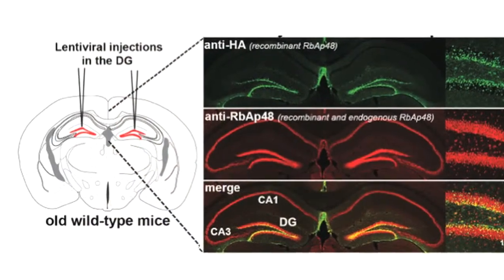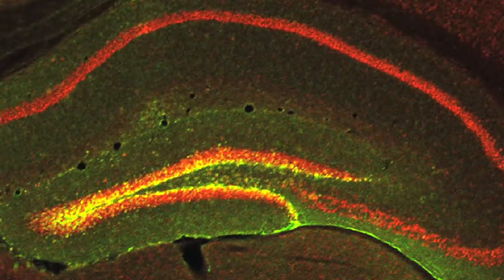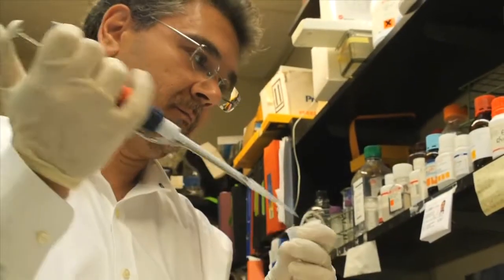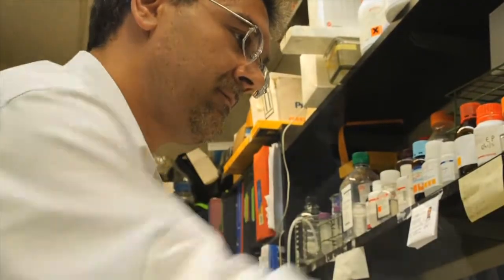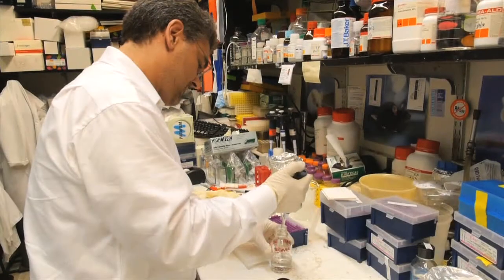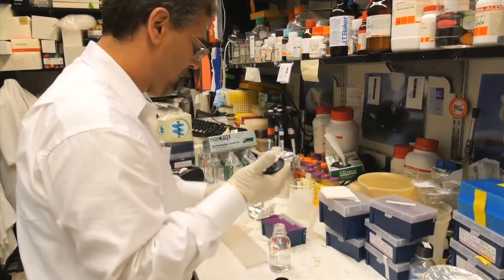A Major Cause of Age-Related Memory Loss Identified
Study points to possible treatments and confirms distinction between memory loss due to aging and that of Alzheimer's.
A team of Columbia University Medical Center (CUMC) researchers, led by Nobel laureate Eric R. Kandel, MD, has found that deficiency of a protein called RbAp48 in the hippocampus is a significant contributor to age-related memory loss and that this form of memory loss is reversible. The study, conducted in postmortem human brain cells and in mice, also offers the strongest causal evidence that age-related memory loss and Alzheimer's disease are distinct conditions. The findings were published today in the online edition of Science Translational Medicine.
More: newsroom.cumc.columbia.edu/2013/08/28/a-major-cause-of-age-related-memory-loss-identified/